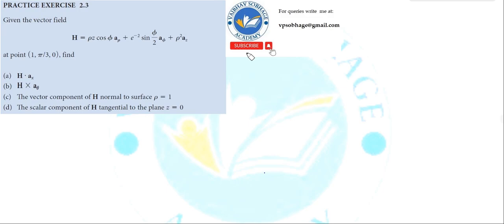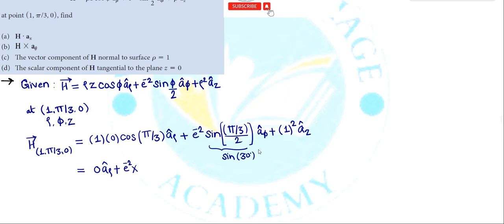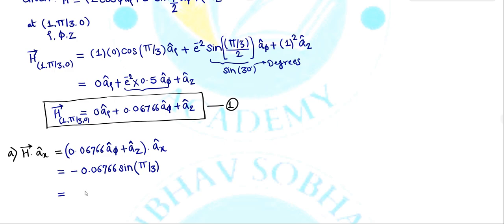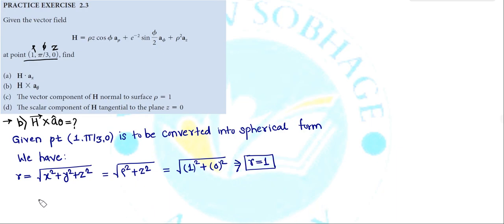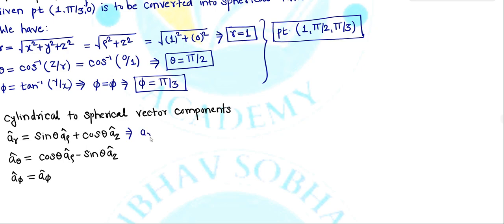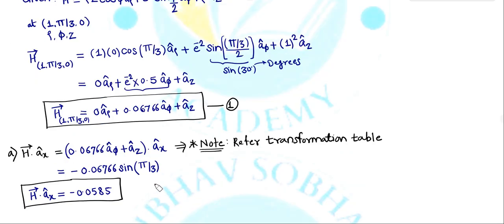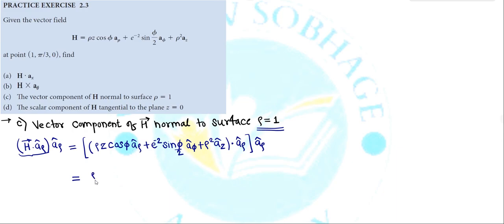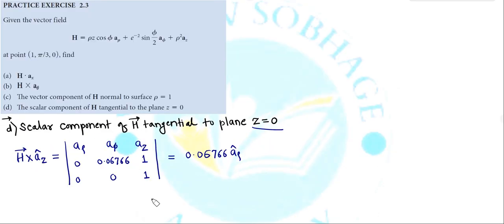Chapter 2 | Coordinate Systems and Transformation | Practice Exercise 2.3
This video explains the steps involved in solving practice exercise 2.3 of Chapter 2 Coordinate Systems and Transformation from book Elements of Electromagnetics by M.N.O Sadiku 7th Edition

Contents
01:20 General Discussion
01:26 Part (a)
09:34 Part (b)
22:05 Part (c)
26:02 Part (d)